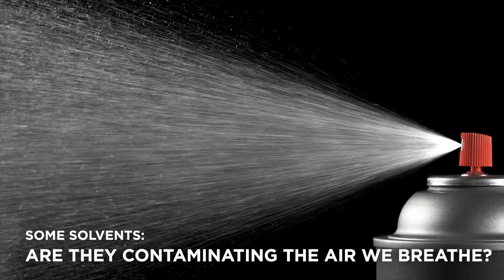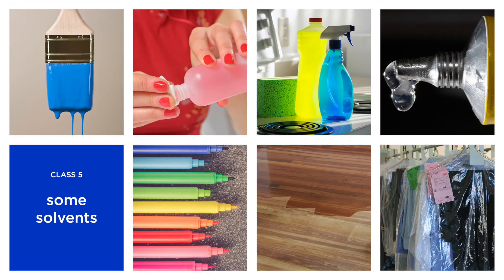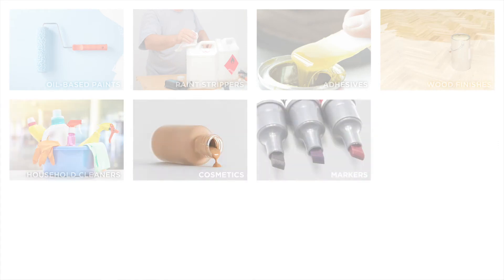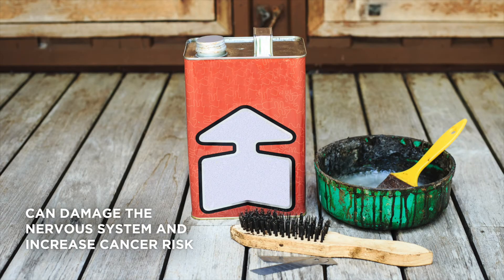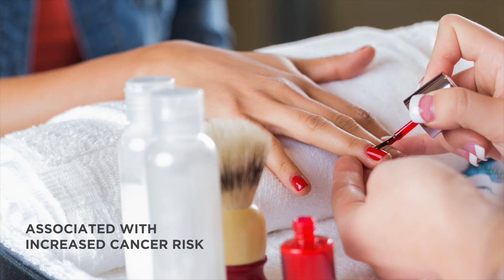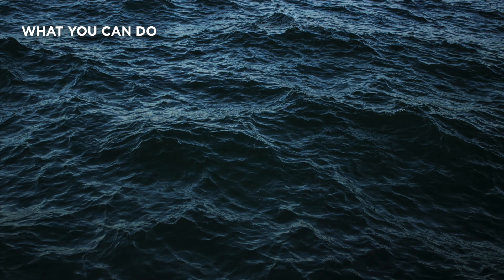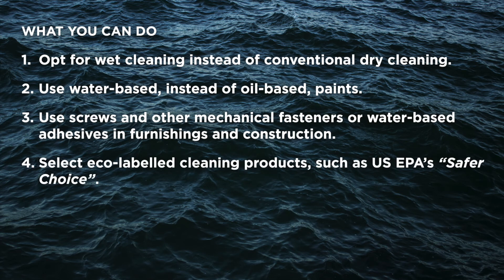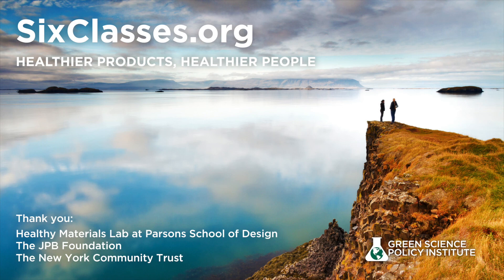.Some Solvents | Six Classes 2017 videos.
Solvents are used to dissolve or disperse other substances, but some are toxic. Watch this video to learn how they can be avoided.